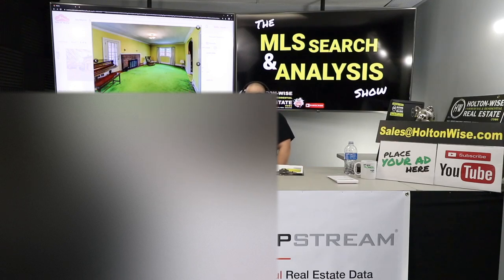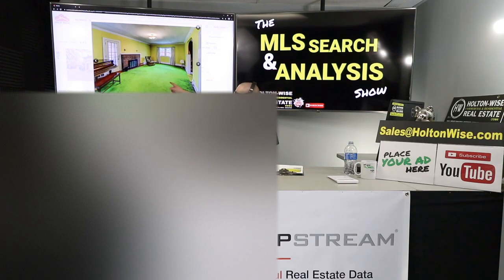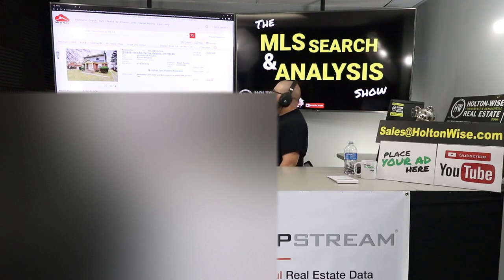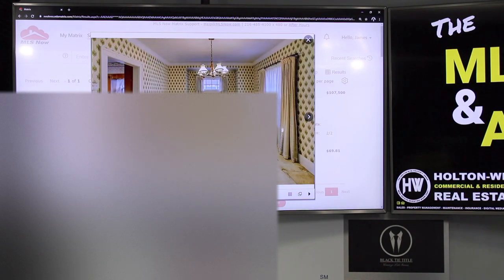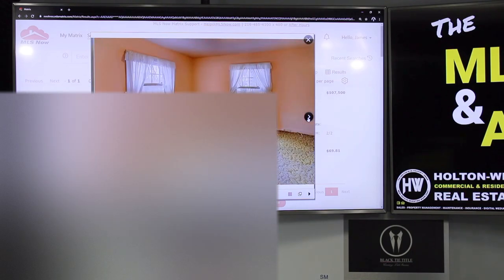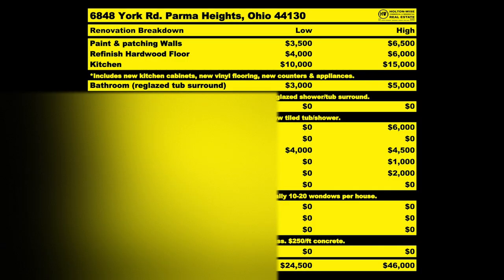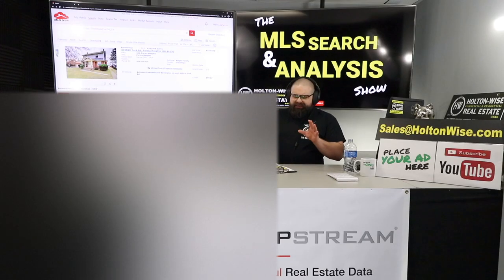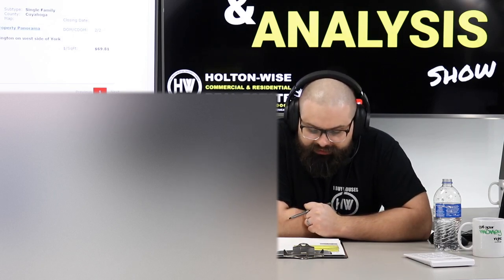California Real Estate Investors Flipping $100k Houses | MLS Search & Analysis 598 - 6848 York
The California housing market is one of the most expensive housing markets in the world. A lot of house flippers are wondering how to flip houses in California when the California real estate market is so much more expensive than other real estate markets. Given the high cost of living in California is the California housing market a good market to flip houses? Some real estate investors think California is a great place to flip homes but there is a growing number of Californian house flippers that think the California real estate market is one of the worst markets for flipping houses. This is especially true if you are a home flipper with a small budget. Because of all of these issues with the California house flipping industry many California based real estate investors are looking at flipping houses out of state due to cheaper cost of living that these other markets offer when compared to California. In the 598th episode of The MLS Search & Analysis Show James Wise is working with an experienced California house flipper who is sick and tired of paying extreme prices. This flipper wants to move his money out of California so he can start flipping cheap houses in cheaper real estate markets in the Midwest, such as Cleveland, Ohio.

📺 HELPFUL RESOURCES
Holton-Wise FAQ